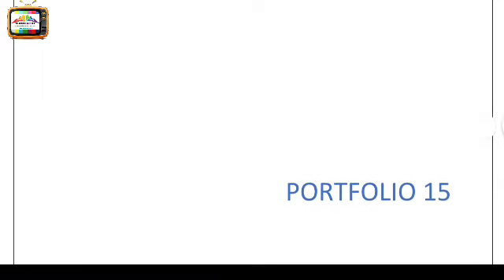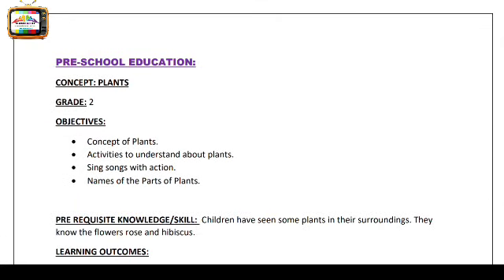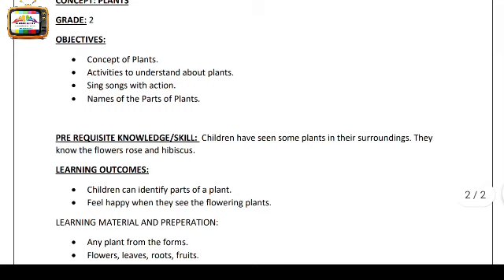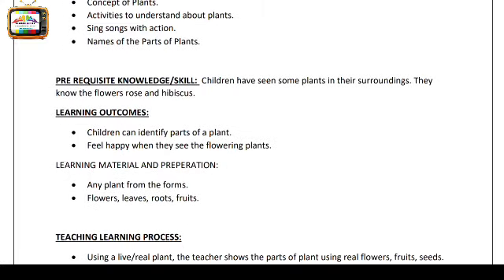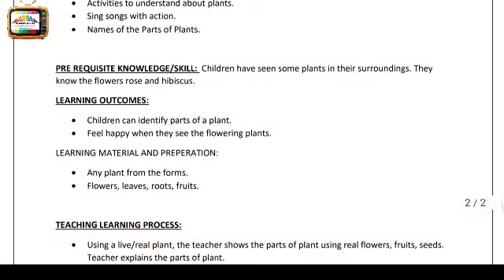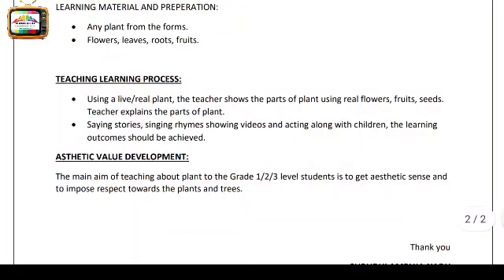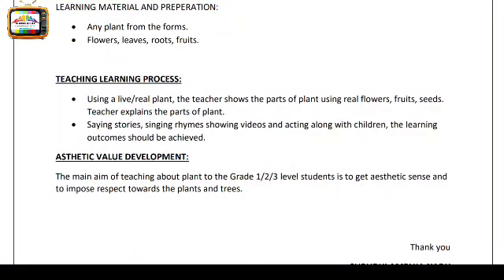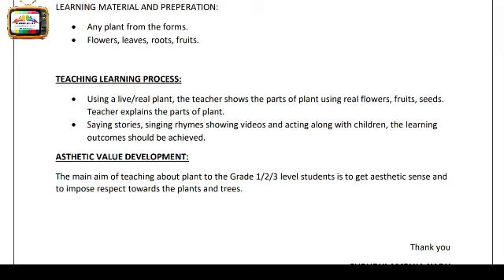PORTFOLIO 15: PRE SCHOOL EDUCATION